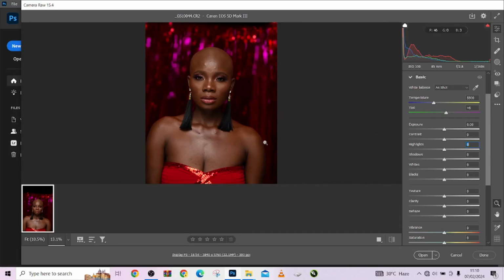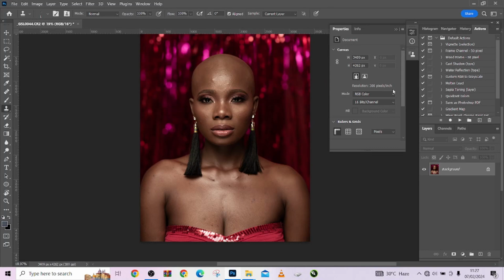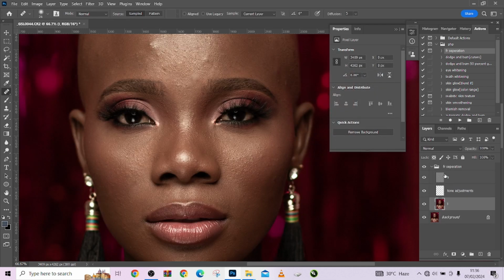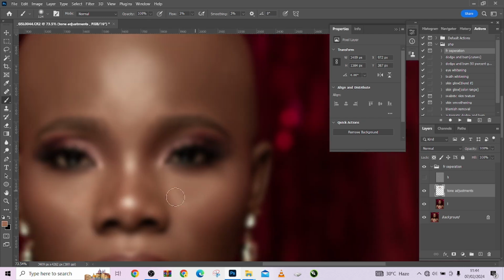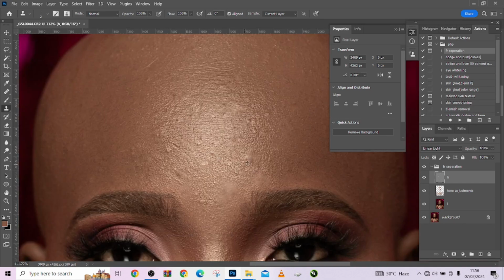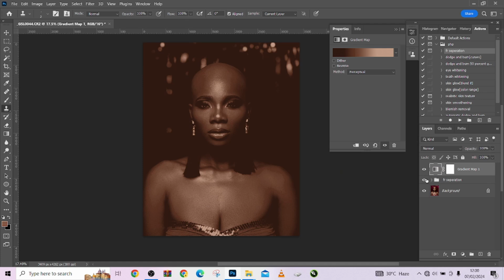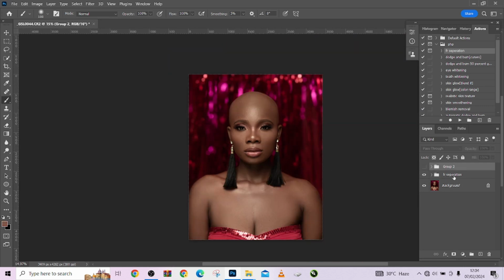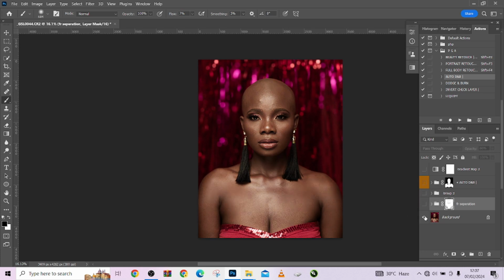Master High-End SKIN RETOUCHING in Photoshop with 3 Simple Steps Tutorial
Hello guys in this tutorial we will be running you through on how to Master High-End SKIN RETOUCHING in Photoshop with 3 Simple Steps Tutorial

Photo Credit
Shot by Nuephotography
Model: jessicagayome
Uploaded by Ella on Ig